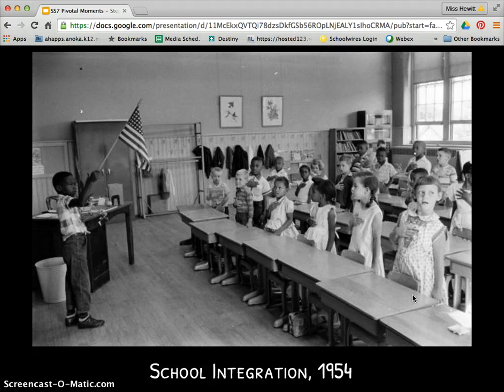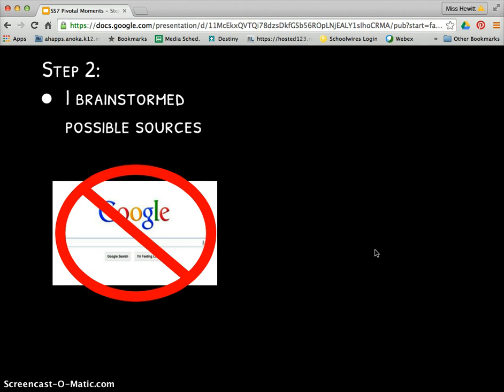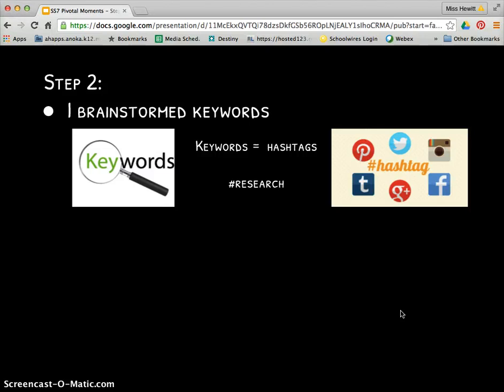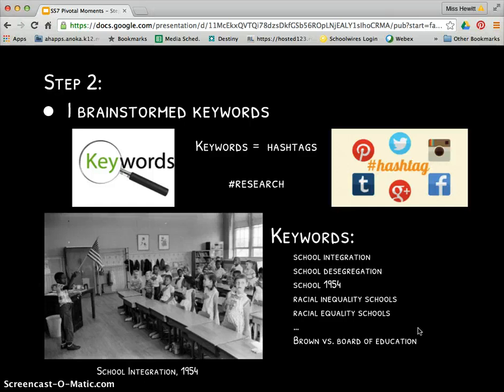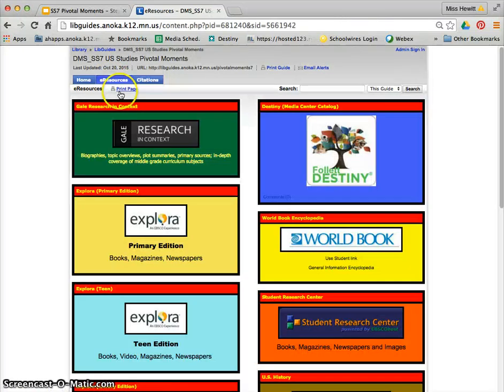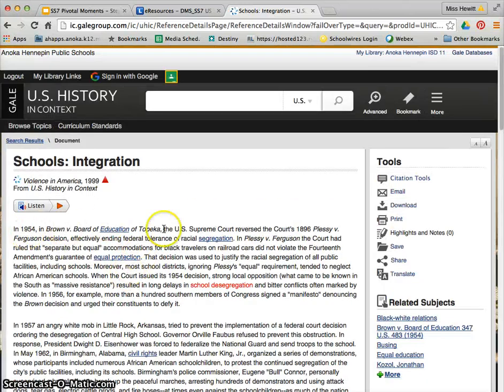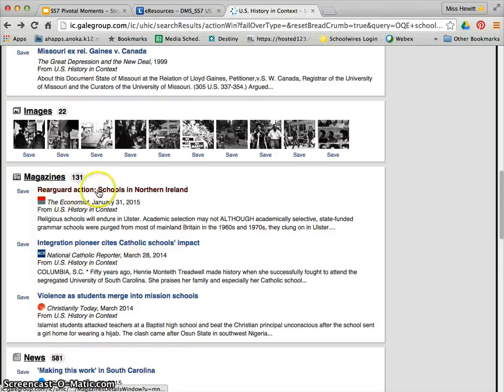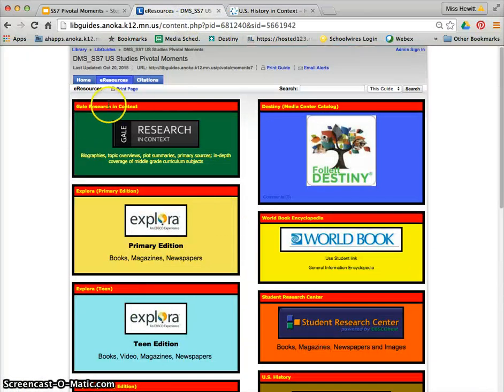Pivotal Moments Step 2